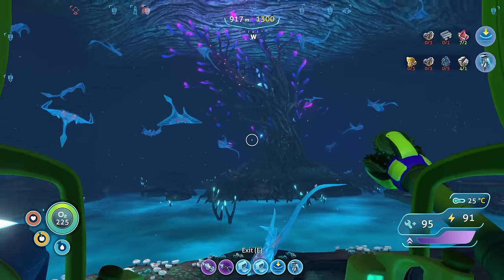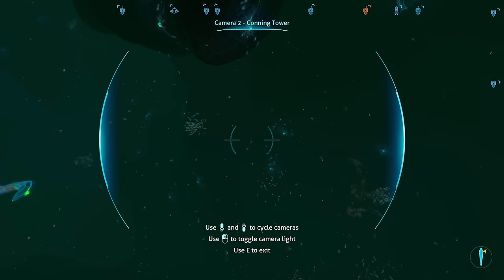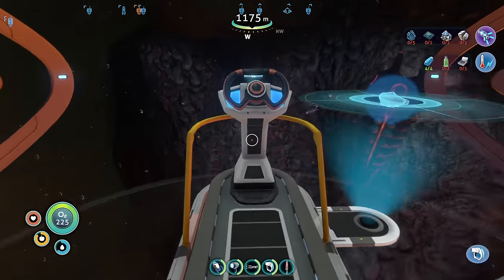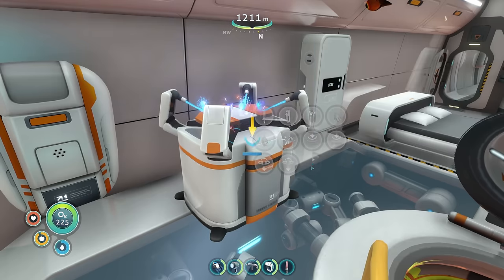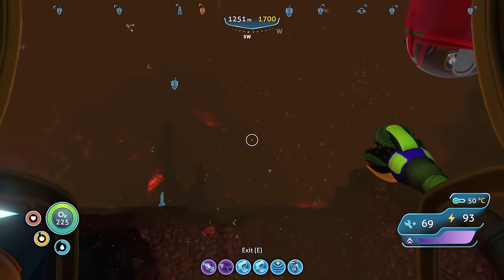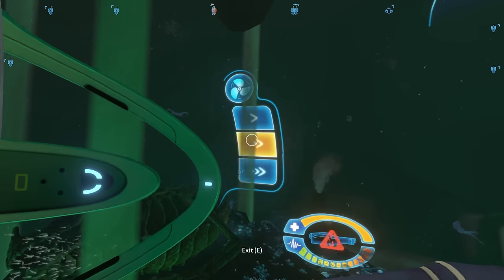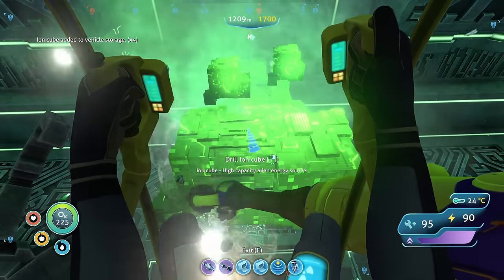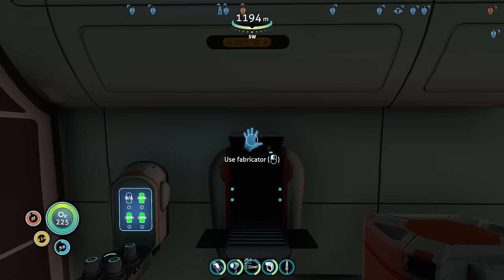When you just can't stop playing : Subnautica End Part 1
This game just sucks you in, you just want to see what is around the next corner. What new resources you can find, what weird creatures you are going to encounter. This is part one of the last of Subnautica, sorry about the delay but I just could not stop playing.

Credits song - Point Being - Go By Ocean _ Ryan McCaffrey